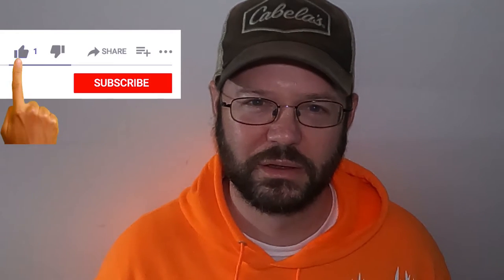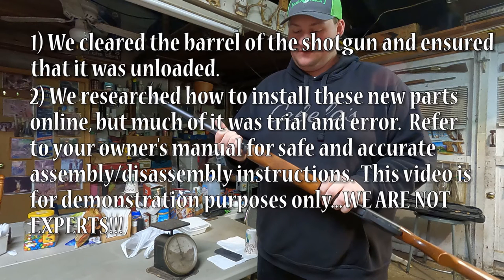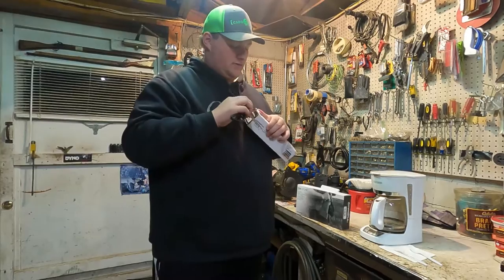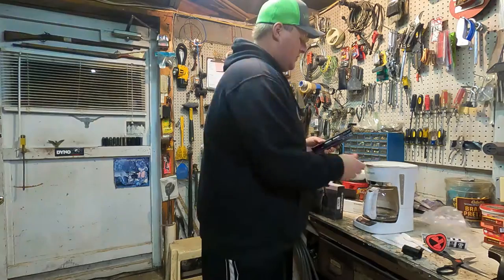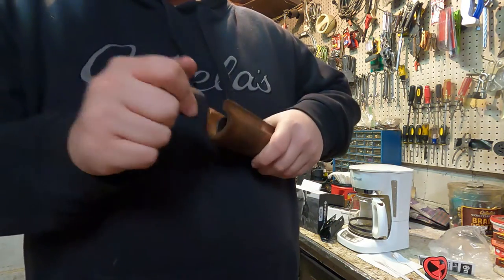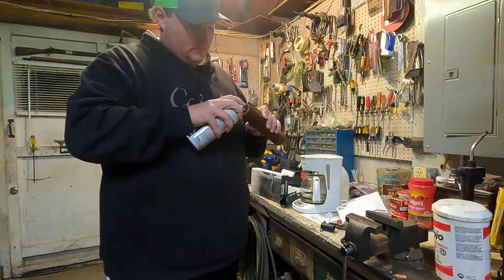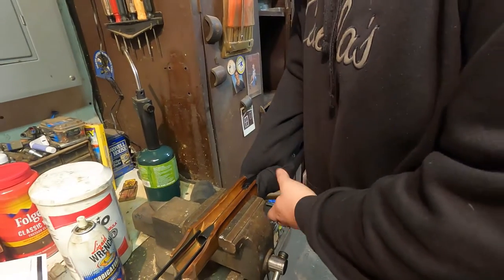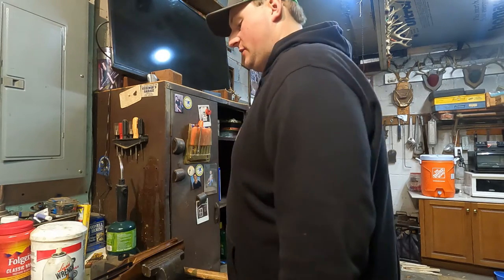Magpul SGA Stock and MOE M-LOK Forend: Remington 870 Installation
Watch as we install a Magpul SGA Stock and MOE M-LOK Forend onto our old Remington 870 shotgun.  The installation process does not go totally smoothly, but we finally complete the task.  Hopefully you can learn from our struggles.